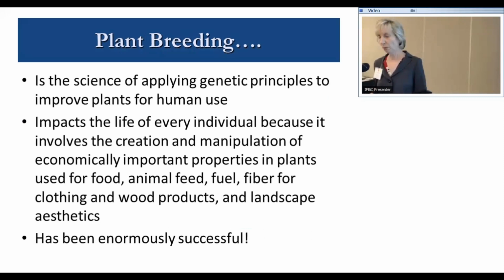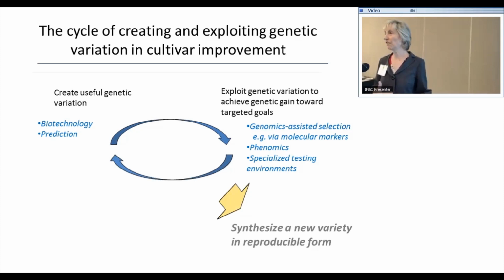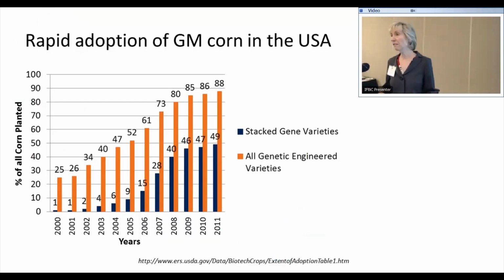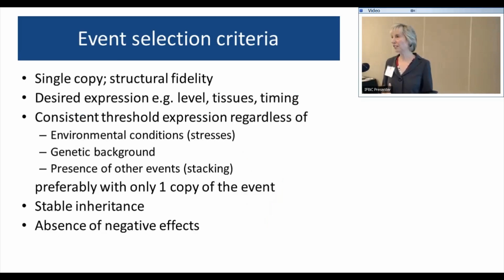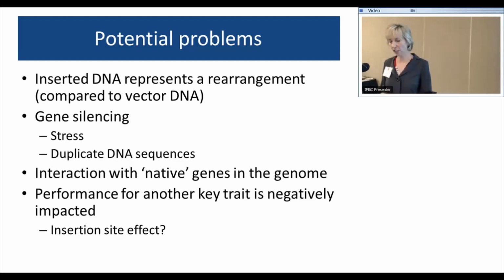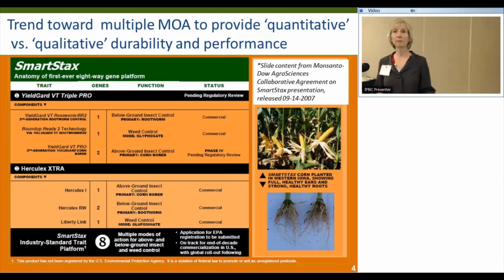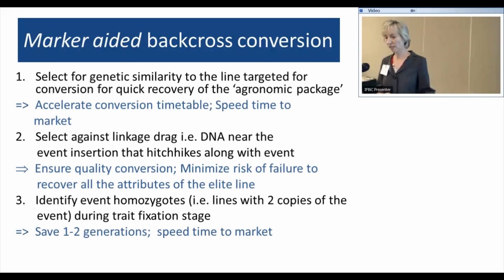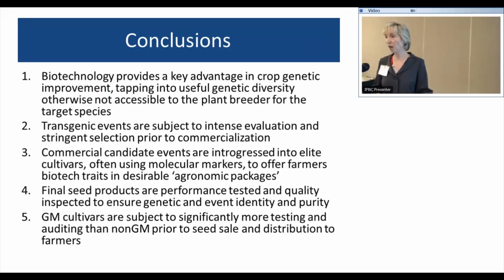ILSI IFBiC - Safety Of GM Crops: Compositional Analysis (Speaker: Rita Mumm)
ILSI IFBiC Workshop (9/13 - 9/15 2012) - Safety Of GM Crops: Compositional Analysis

Presentation 2.1: A Look at Product Development with Genetically Modified Crops: Examples from Maize. Rita Mumm, University of Illinois, USA